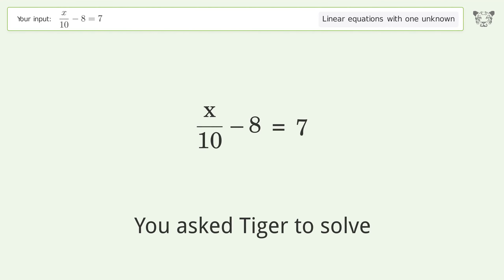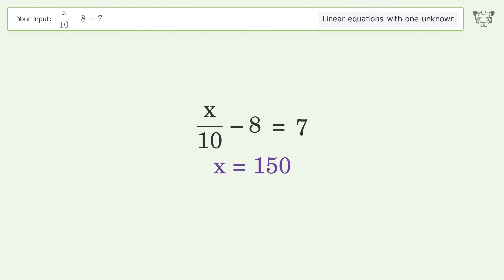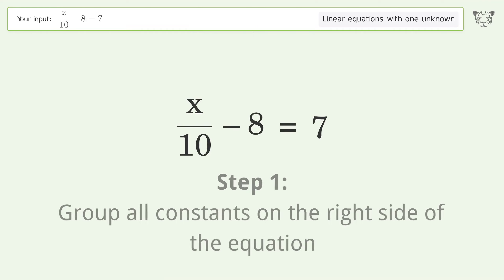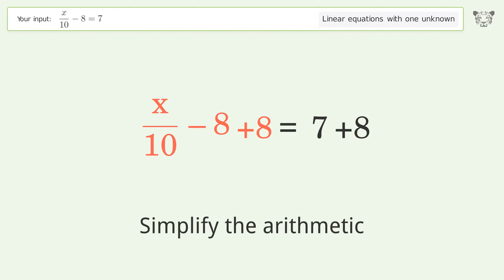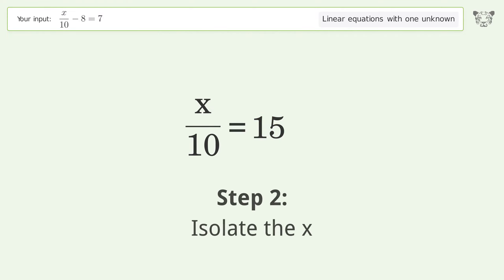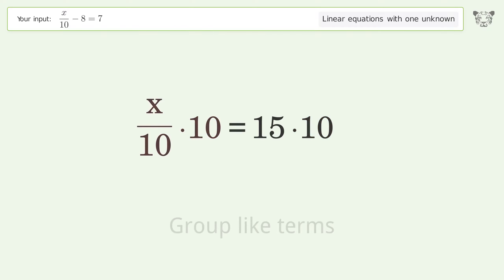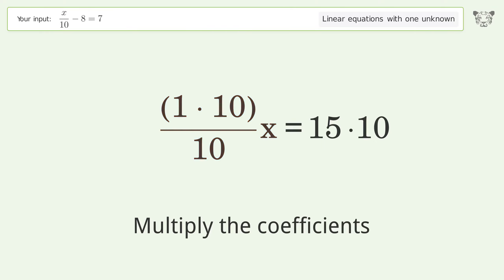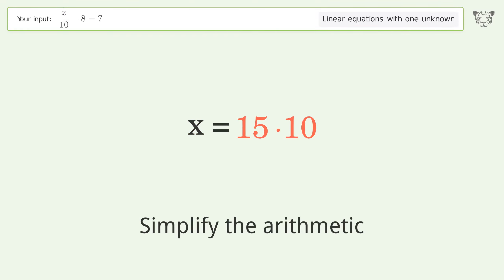Linear equation with one unknown: Solve x/10-8=7 step-by-step solution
for a step-by-step and more tips and tricks for dealing with linear equations with one unknown.